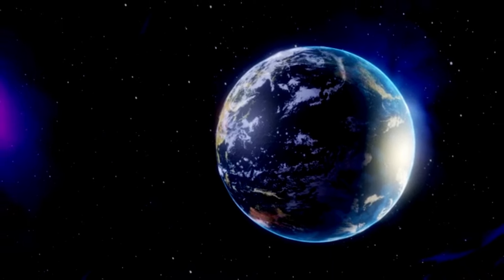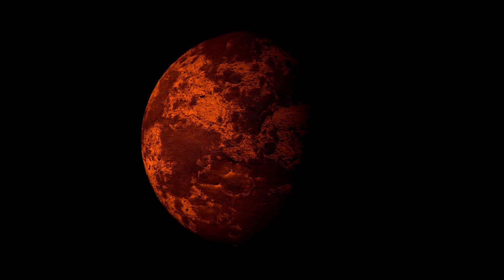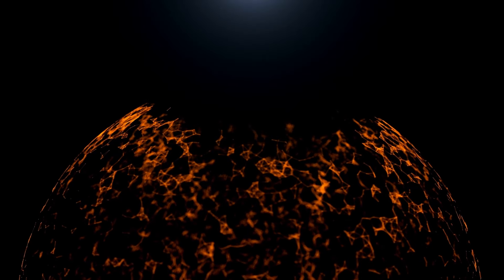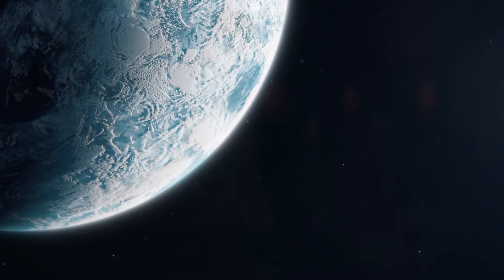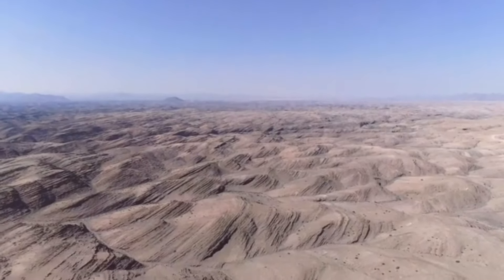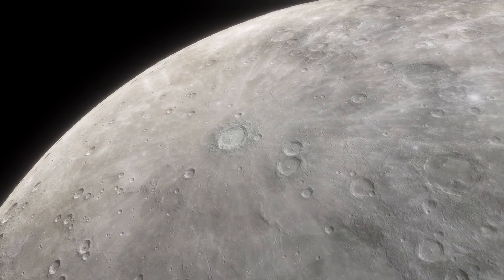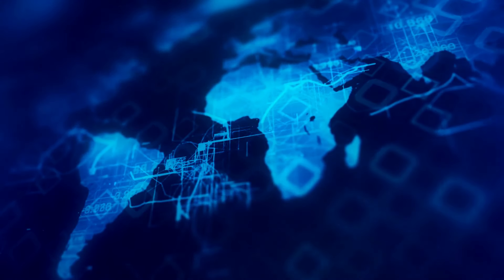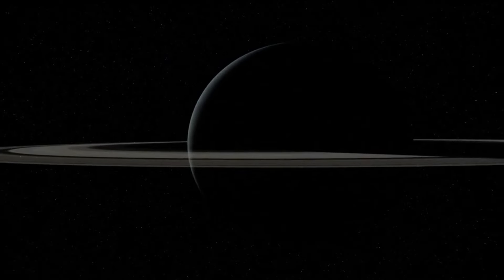Neil deGrasse Tyson: “Pluto HAS JUST COLLIDED WITH NEPTUNE, AND SOMETHING TERRIFIC IS HAPPENING!”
In a shocking announcement, Neil deGrasse Tyson reveals that Pluto has just collided with Neptune, and the consequences are nothing short of extraordinary! Join Neil as he breaks down this unprecedented event and explores the potential impacts on our solar system. What does this collision mean for the orbits of these celestial bodies, and how might it reshape our understanding of planetary dynamics? With captivating visuals and expert insights, this episode is a must-watch for anyone curious about the wonders of our universe!